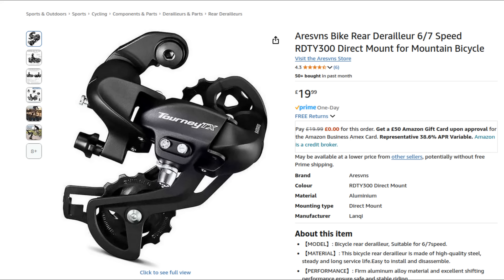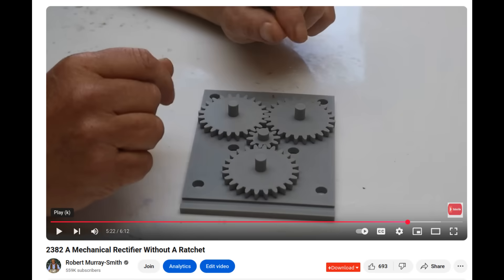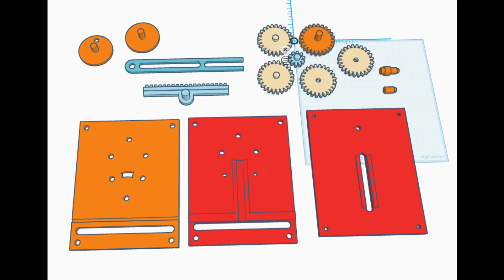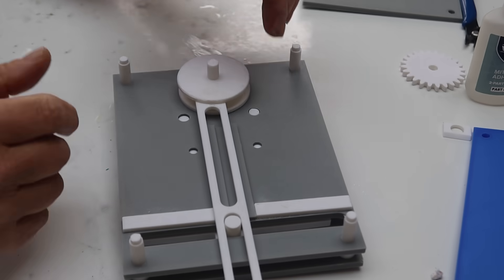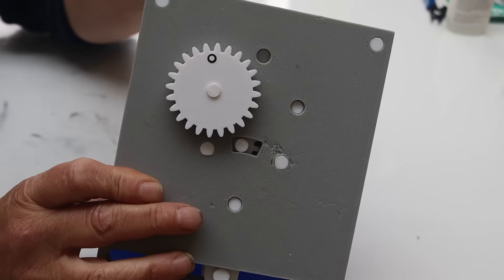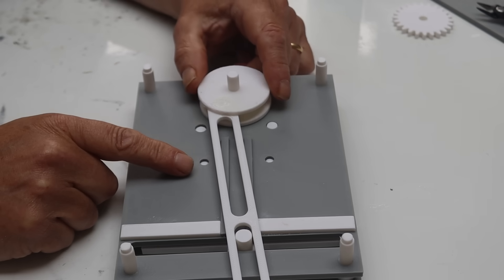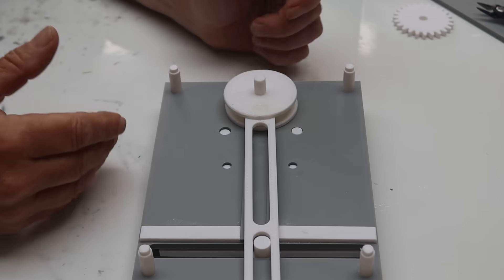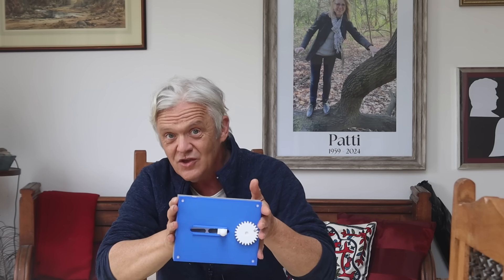2383 The Sliding Gear CVT